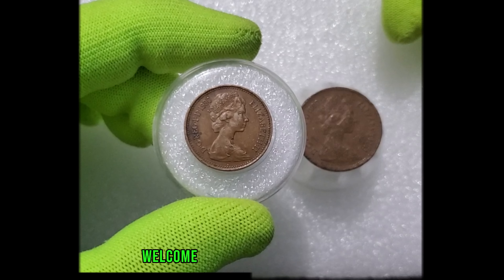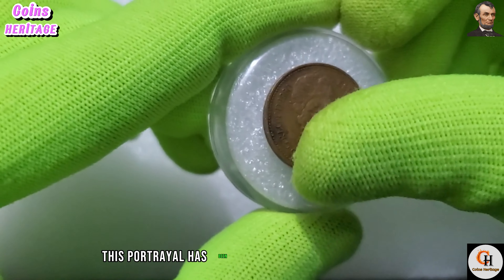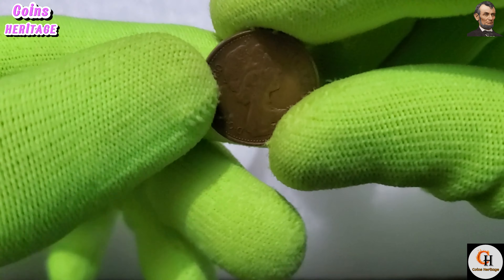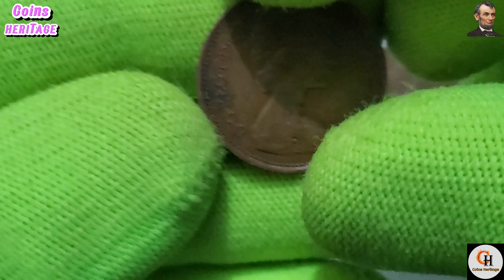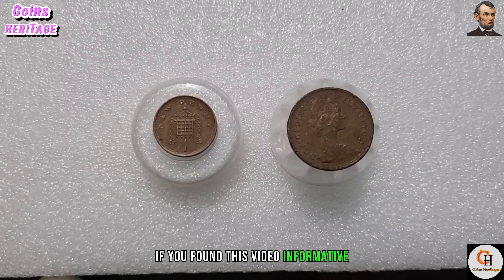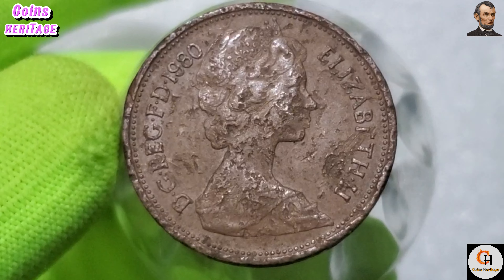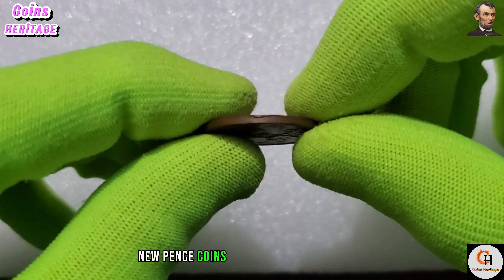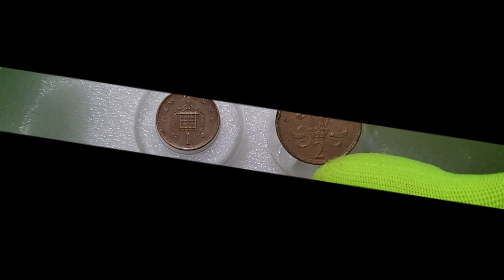"1980's PENNIES WORTH MILLIONS!" UK PENNIES PENCE & PANNY WORTH MONEY!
Description:
Certainly! Here are descriptions of the 2 new pence and one penny coins from the United Kingdom in the 1980s:

*wo New Pence 1980's (United Kingdom):
- The two new pence coin from the United Kingdom in the 1980s features a portrait of Queen Elizabeth II on the obverse side.
- Surrounding the Queen's effigy, inscriptions such as "ELIZABETH II" and "D.G.REG.F.D." (an abbreviation of the Latin "Dei Gratia Regina Fidei Defensor," meaning "By the Grace of God, Queen, Defender of the Faith") may be present.
- On the reverse side, it typically displays a design symbolizing the denomination, which might include a depiction of a heraldic lion, part of the royal coat of arms.
- This coin measures approximately 25.9 mm in diameter and is made of cupronickel.

One Penny 1980's (United Kingdom):
- The one penny coin from the United Kingdom in the 1980s also features a portrait of Queen Elizabeth II on the obverse side.
- Similar to the two new pence coin, inscriptions such as "ELIZABETH II" and "D.G.REG.F.D." might surround the Queen's effigy.
- On the reverse side, it typically displays a design symbolizing the denomination, which might include a depiction of a portcullis, associated with Westminster Palace.
- This coin measures approximately 20.3 mm in diameter and is made of bronze.

Both of these coins were commonly circulated during the 1980s and are generally valued at face value or slightly more to collectors. Their value depends on factors such as condition, rarity, and collector demand. Circulated examples of these coins might be worth a few pence or slightly more, while coins in mint condition could fetch a bit higher price. It's highly unlikely that either of these coins would reach a value in the millions unless they possess extraordinary rarity or historical significance.